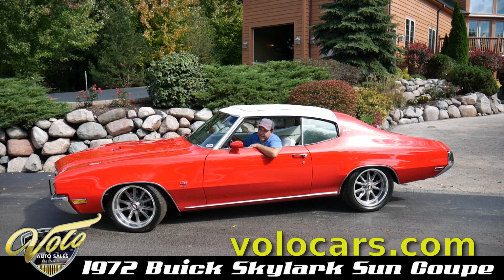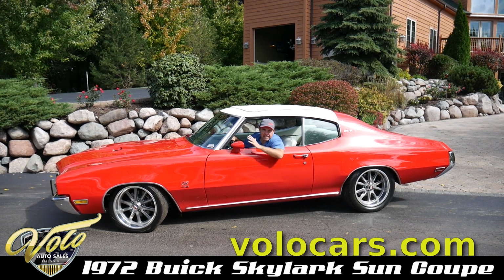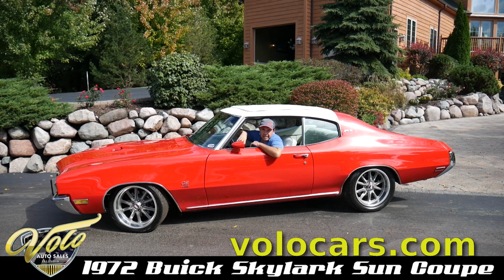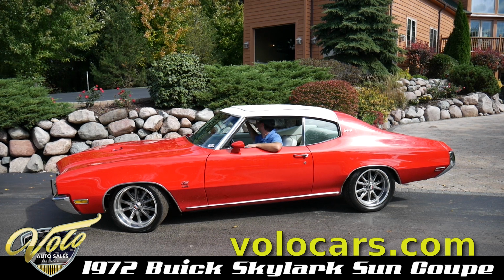V18178 - 1972 Buick Skylark Sun Coupe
I love this car. The rare Sun Coupe feature first grabbed my attention. The colors, stance, wheels and GS features impressed me too. Then I noticed the specially contoured bucket seats, very cool. It didn't take long to realize the extreme high quality of the restoration.

EXTERIOR: Outstanding appearance. It is a factory red car but the paint is far better then factory ever put out. I use the terms "glass, mirror finish" and 'laser straight" alot but it really, really fits this car. The paint reflection is literally like a mirror there's not a ripple or shrinkage. You could read a dictionary in the reflection. The body is rust free, the gaps are right on. The restorer says it has all of it's original metal and it is rust free. All they had to fix was a crease on right side 1/4, it was hammered out.
A big feature is the Sun Coupe. This one has a new crisp white vinyl top which a large portion slides open. It slides and latches effortlessly. The Sun Coupe emblems are mint. The bumpers are rechromed. Windshield and rear window are replaced. Down the sides the wheel well moldings, GS 455 emblems, rocker trim, door handles are all in excellent shape. It features a GS ram air hood and sport mirrors. The door jambs are detailed. Clean metal with dry seems have a gloss red paint. New sill plates and weatherstrips. Has great looking 17 inch wheels with cleverly installed Buick logos on the center caps. Rides on new performance tires.

INTERIOR: The interior is just about as impressive. It has been completely restored with high quality legendary products. The coolest feature is the front seats. They are custom contoured seats but upholstered to match the original. All the upholstery is new as well as the door panels, armrests, chrome plates behind the armrests, the window cranks, headliner, rear armrests etc. It has a new Deluxe sport wheel on a GM tilt column with billet levers. The new red carpet has matching floor mats with sewn edges. In between the bucket seats is an original center console. Dash area is clean original condition. There are two white face gauges-oil and water neatly installed below. Upgraded with a stereo and new rear speakers. Rear view mirror is new.

ENGINE COMPARTMENT: Under the hood is completely restored and detailed. Sitting in the middle is a big 455 Ram Air GS motor. It has been COMPLETELY rebuilt. Stage 1 cam, bored 30 over. Has a complete, functional ram system. All the finishes are smooth and correct- fresh coat of Buick red on the engine. The core support, inner fenders and firewall have a perfect satin black finish. The hinges are gray, brake booster is cadium plated, jambs are gloss red. Under the hood is painted satin black and has new insulation. All the components look new- like the power steering, wiper motor, air conditioning, alternator, overflow bottle etc. The freon is updated to R134. Upgrades include a Wilwood master cylinder and a big aluminum radiator with 2 electric fans.